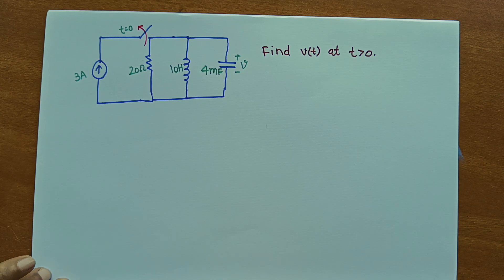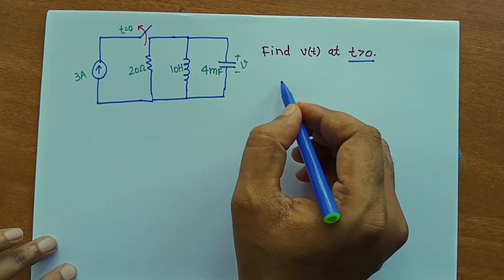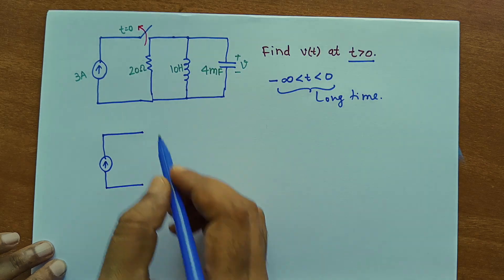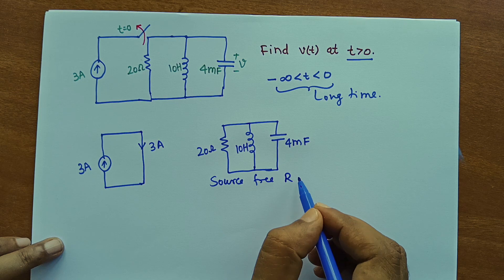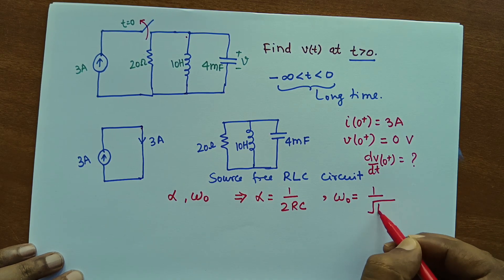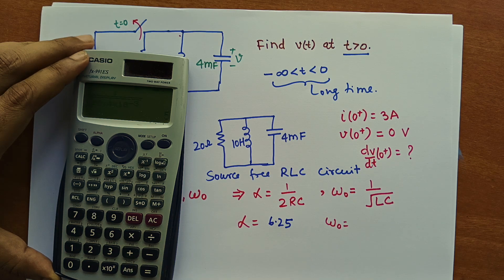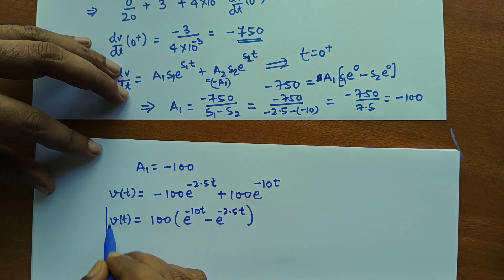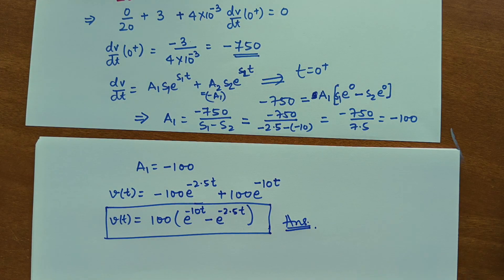Example of source free parallel RLC circuit and calculation of v(t) ||overdamped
In this video, an example of source free parallel RLC circuit is taken and voltage across the capacitor is calculated.